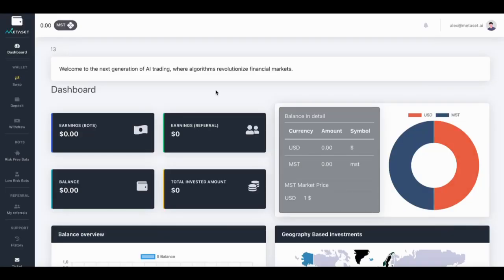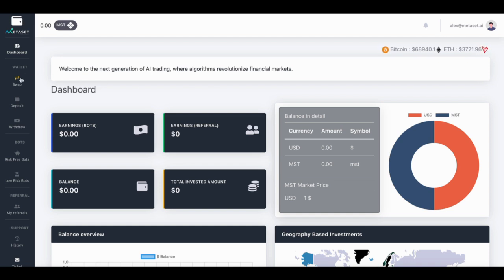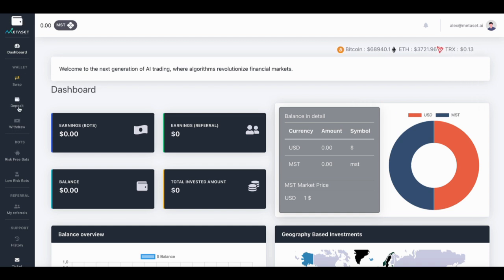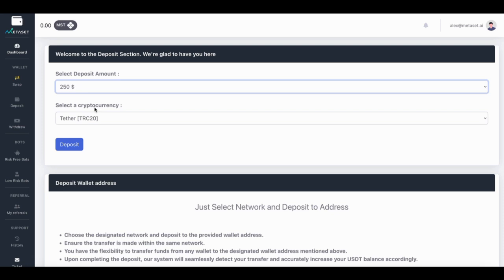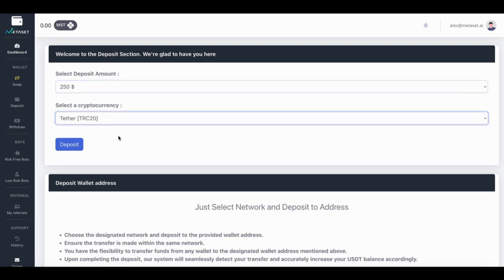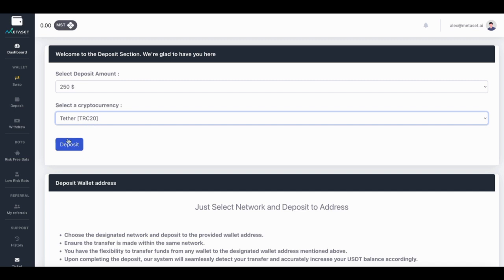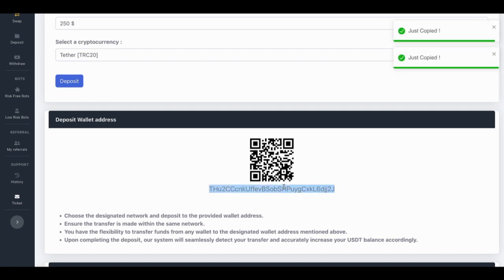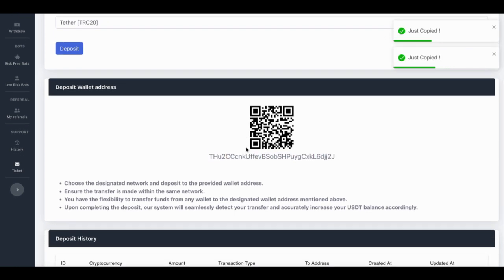How to Deposit Funds on Metaset AI Trading Bots Account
Step-by-Step Guide: How to Deposit Funds on Metaset AI Trading Bots AccountInstagram
2. The price of services
Using MetaSet's services implies a partnership with the company. MetaSet becomes a partner with you, sharing 10% of profits and up to 20% of losses.
10% Profit Share:
Every user can use MetaSet's services and bots for free. When you make a profit, MetaSet deducts 10% of your profit as a service fee when you withdraw.
Example: If you make a 250% profit on 2 trades, whenever you decide to withdraw your profit, the company deducts 10% of your 250% profit as a commission and deposits 240% into your wallet.
20% Loss Coverage:
In case of losses in any MetaSet robot, the company covers 20% of your loss, depending on the type of bot you activated. The 20% loss is instantly transferred to your account as part of the partnership.
3. Percentage of partnership in losses with MetaSet in different bots:
1 MetaTrade: 20% to 30%
2 Low Risk: 10%
3 Risk-Free: 100% (Capital guarantee)
4 Telegram Signal Bot: 100%
 How do Metaset’s bot algorithms work?
The algorithms of Metaset bots are designed to work based on artificial intelligence and various algorithms for data analysis, predicting market trends, and performing other tasks. These algorithms typically combine statistical methods, mathematical models, artificial intelligence, and machine learning. The main objective of these bots is to provide predictions and guidance for better decision-making by traders.
Essentially, the bots on the Metaset website automatically trade the same signals as their Telegram bot, depending on the activation time of MetaTrade, Low Risk, and other bots on the website.
Conclusion
Investing in financial markets can present numerous lucrative opportunities, but along with these opportunities come risks and the possibility of losses. To succeed in these markets, having sufficient knowledge, proper planning, risk management, and emotional control are of paramount importance. By adhering to these principles, investors can engage more intelligently in financial markets and enhance their chances of success with the tools of artificial intelligence like MetaTrader.